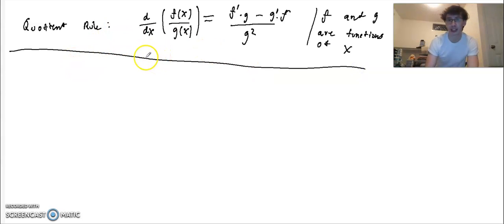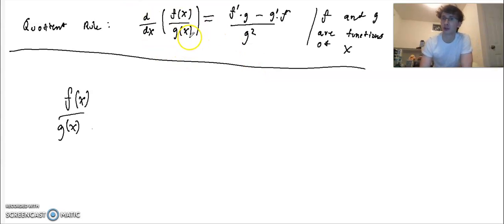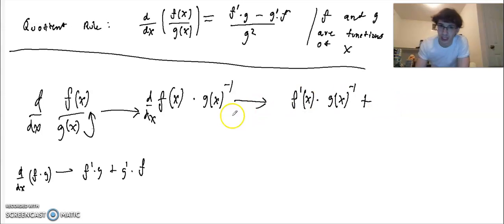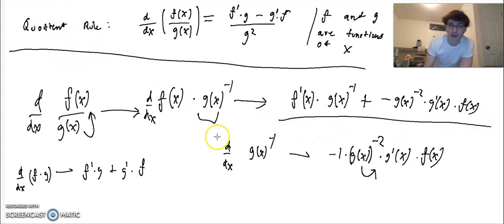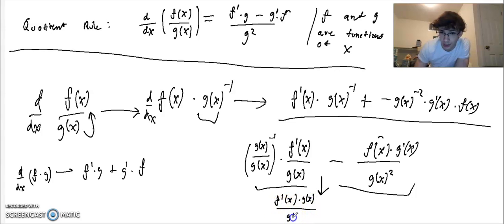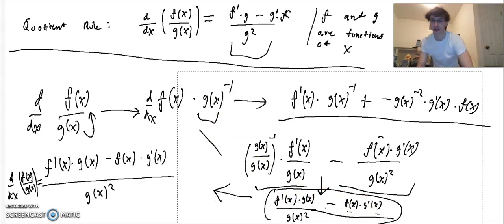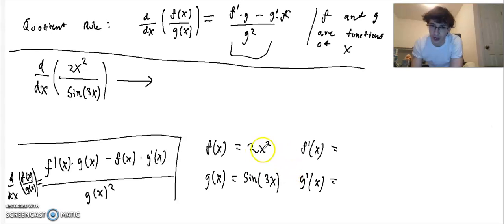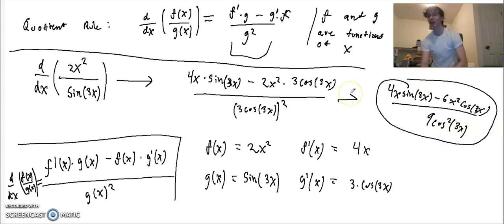Quotient Rule Proof and Examples. AP Calculus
This video is the eighth in my calculus teaching series where I will be teaching AP calculus AB/Calc 1 (differential and integral calculus), calculus 2 (advanced integration and series), calculus 3 (vector and multi-differential calculus), calculus 4 (differential equations), and calculus based physics (Newtonian mechanical, kinematics, and dynamics).

In this video the quotient rule of derivatives is rigorously proved. Then examples are gone over to increase understanding.